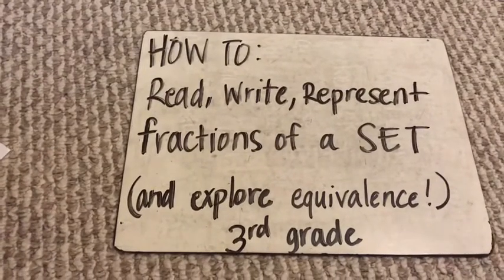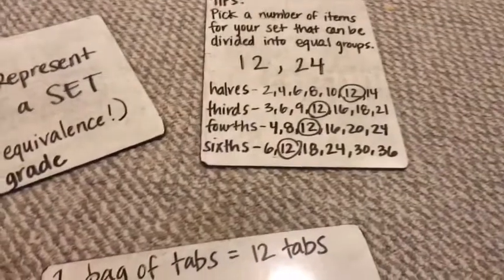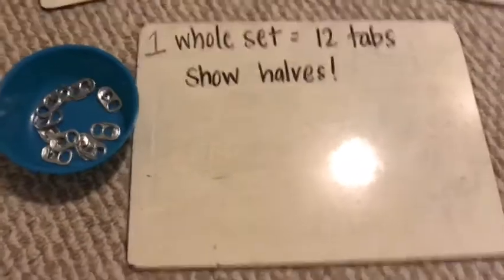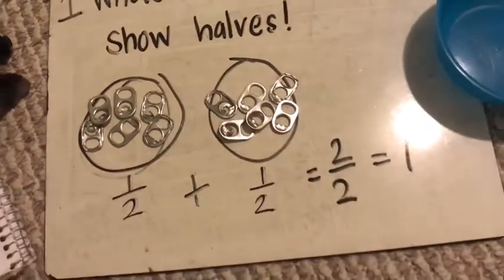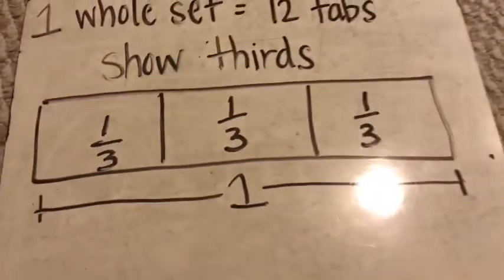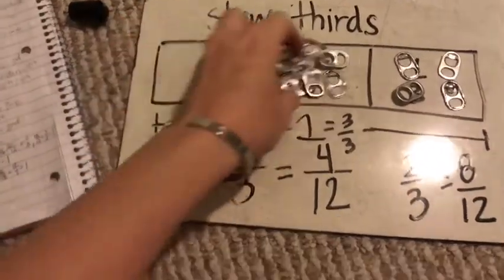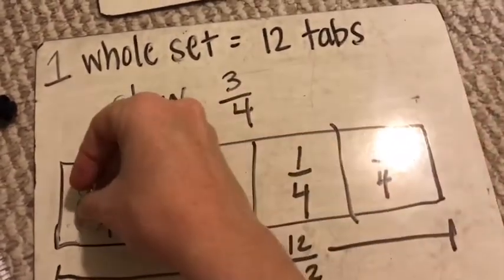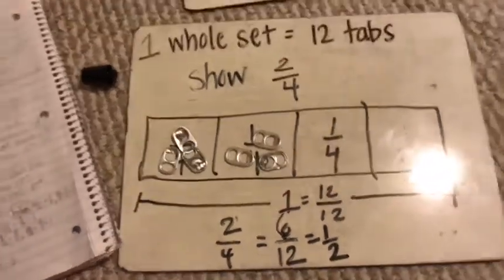HOW TO: Read, write, represent proper fractions-SET MODEL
As students are learning about fractions, they are exposed to different ways fractions could look in real life. The area model is usually the first and the easiest (think things you can cut up).  The set model is for things that you would split into fair shares or things that could not realistically be cut up in real life...like M&Ms or people!  The measurement/linear model can also be thought of as fraction of a line (think string or distance).  When students are exploring the set model they often can easily show a fraction of a set when the denominator matches the total number in the set. For example, if there are 4 objects in the WHOLE set, students can show 3 fourths just by pulling 3 out of the 4 objects in the set.  The struggle comes in when you have a larger whole. For example, if your WHOLE is a set of 12 objects, can you show 3/4 of that whole?  This would require students to FIRST: partition their set into fourths and SECOND: combine 3 of the fourths to show 3/4 of the set. Students may be confused when doing 3/4 of a set of 12 because they see 9 things. This is also an excellent time to explore EQUIVALENCE which is a HUGELY important idea when working with fractions. They can see that 3/4 and 9/12 can BOTH represent the same amount. Students need more practice with problems at this level, starting in third grade, and so that’s what this video focuses on! Feel free to message me if you have any questions or comments!